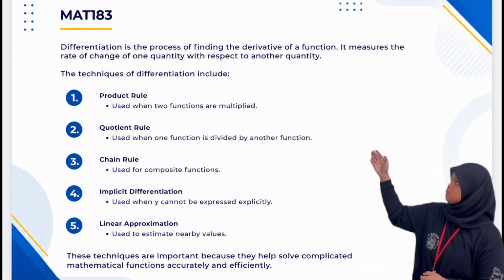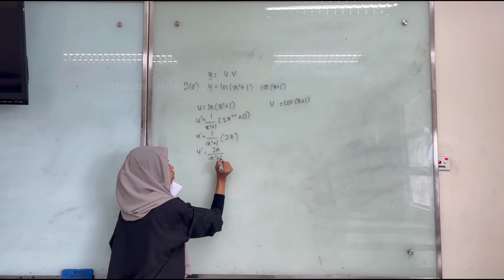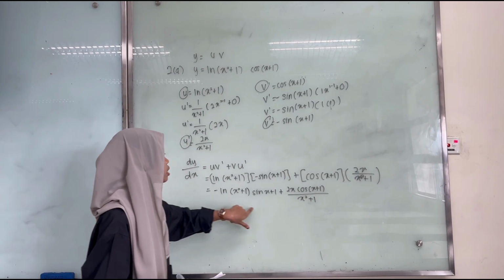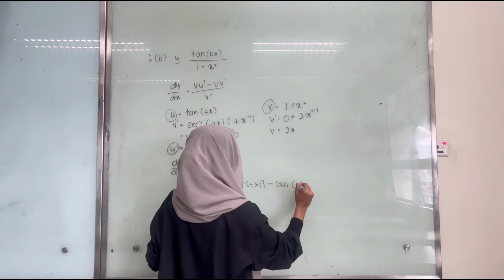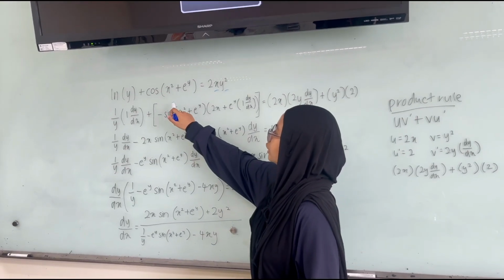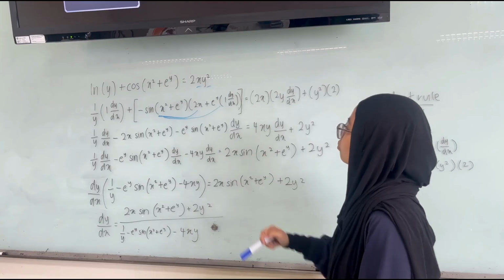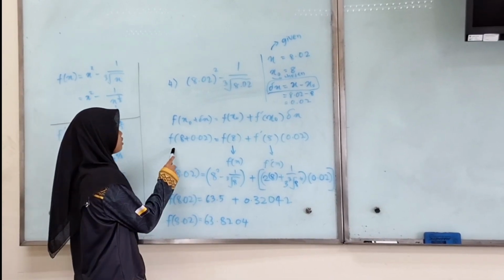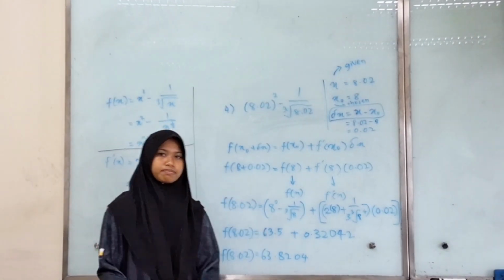TECHNIQUES OF DIFFERENTIATION MAT 183 AS120